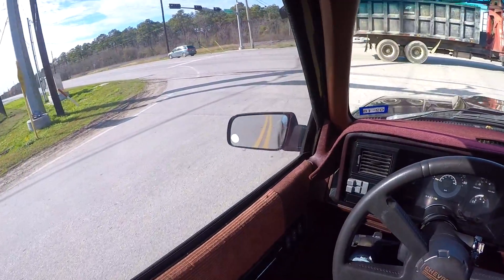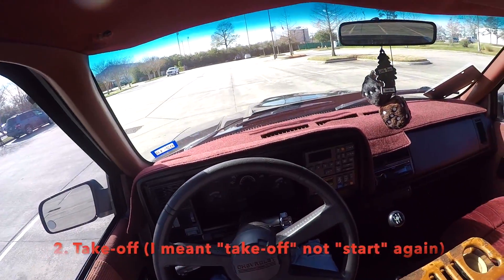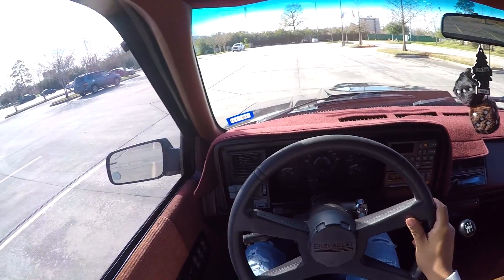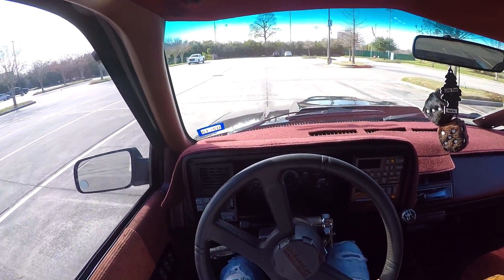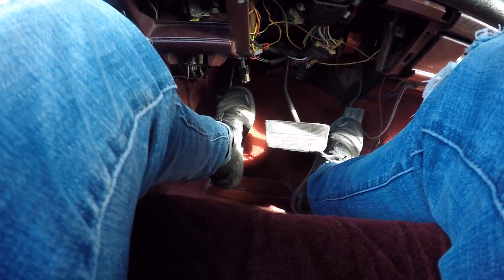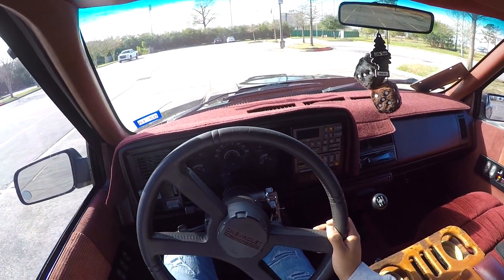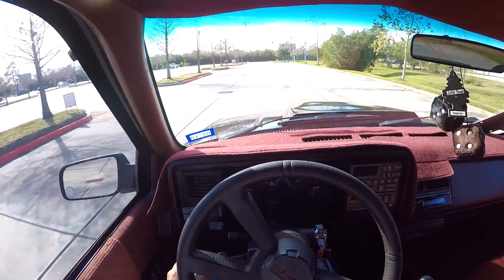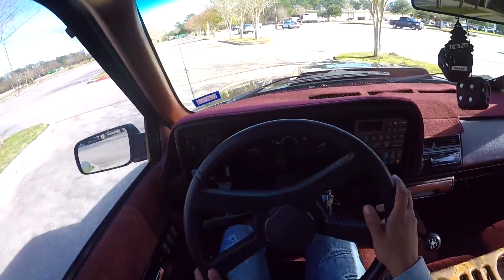Learn how to PERFECTLY drive a manual, FAST!! **never before taught things inside**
I really hope this helped somebody! If it did or you have ANY questions AT ALL, comment and lmk pls!! Add me on IG @jesse_obs